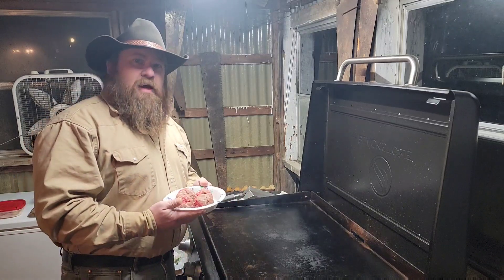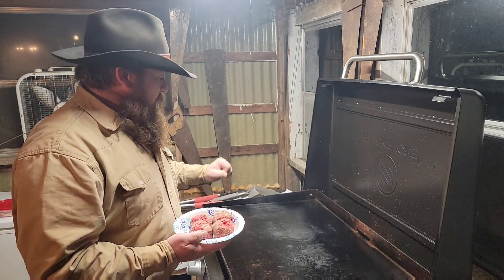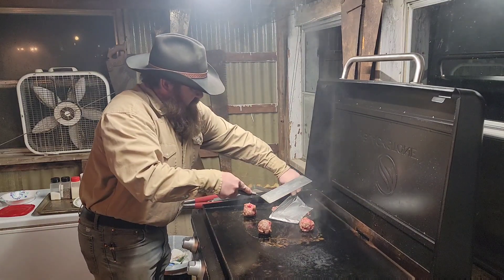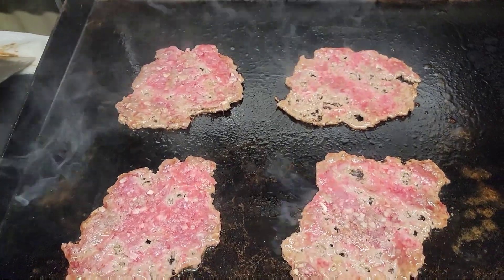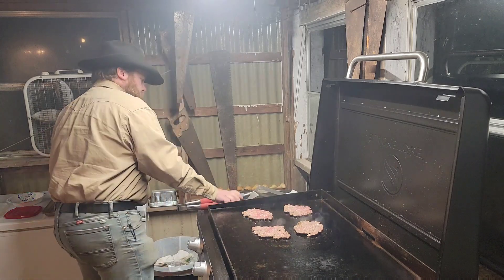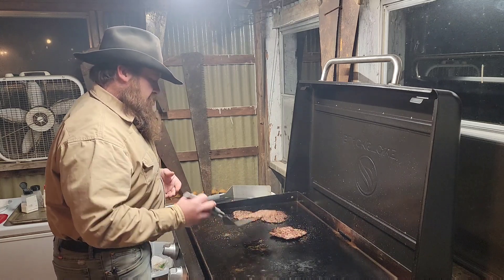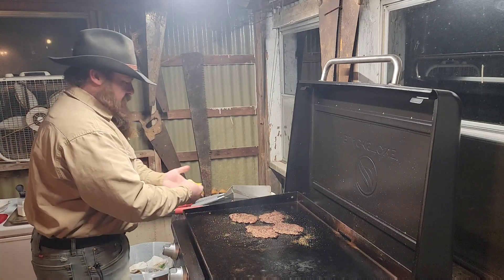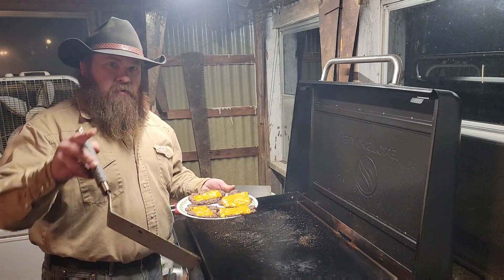Smash burgers on the Blackstone.